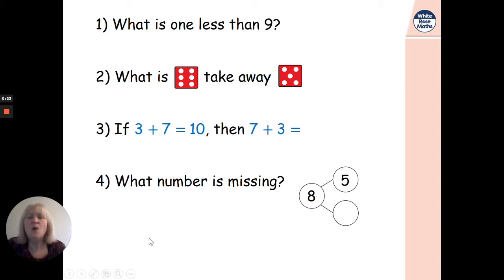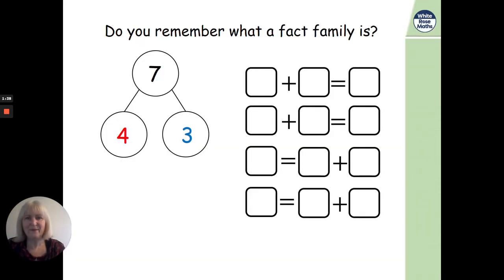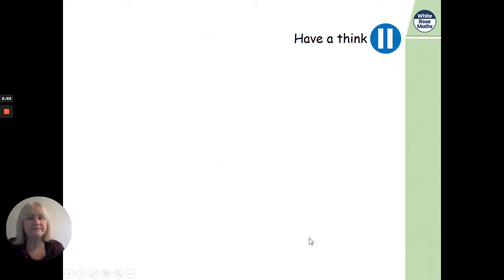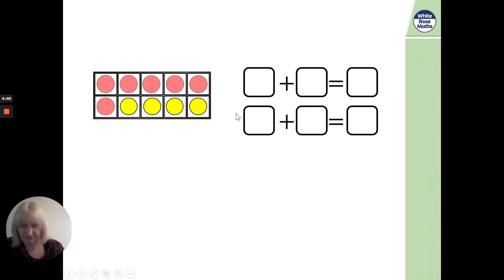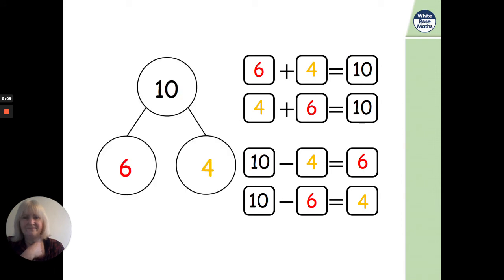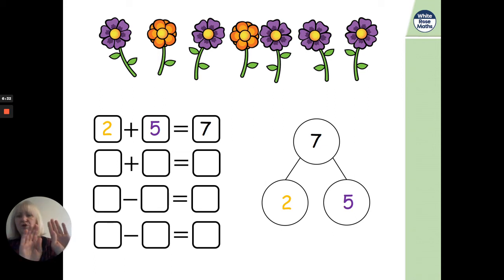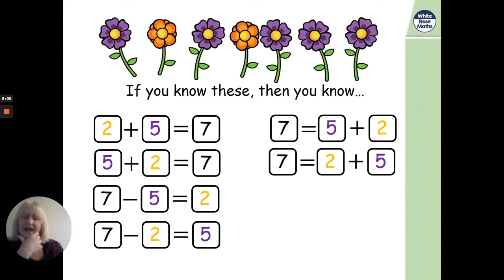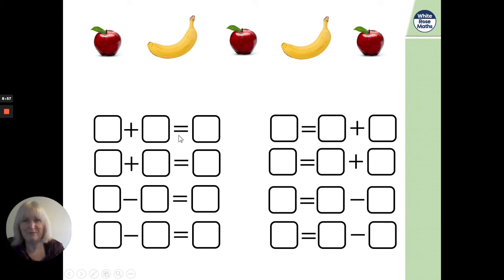Hull Y1 Maths 21 01 21